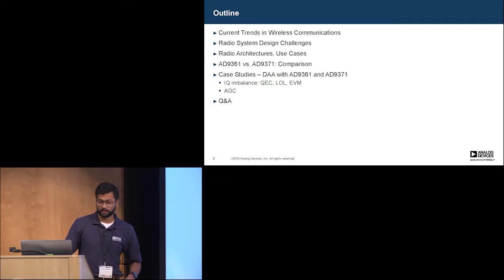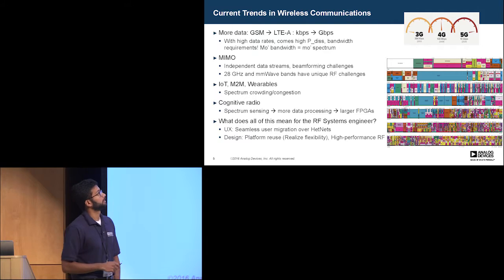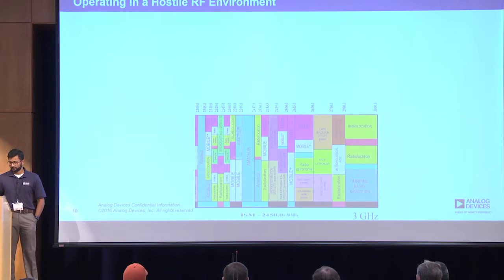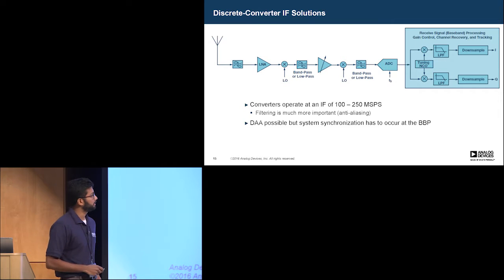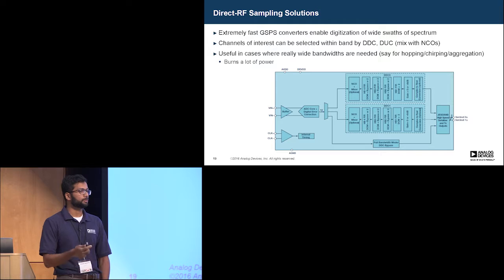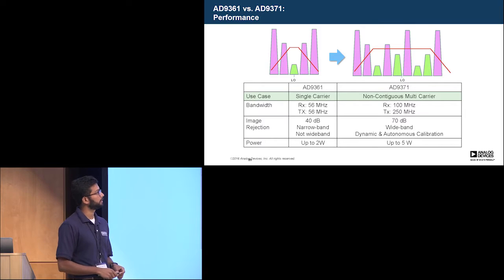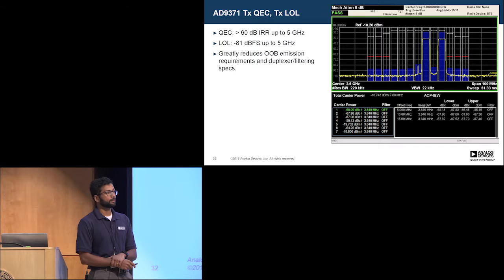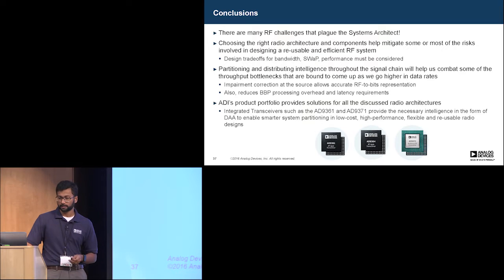GRCon16 - Radio Architecture Design Challenges, Shyam Nambiar